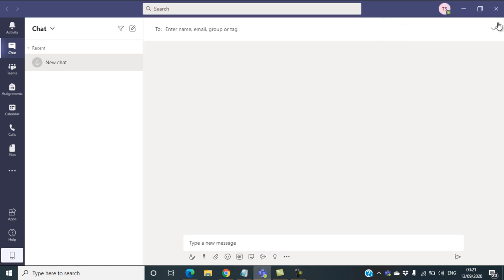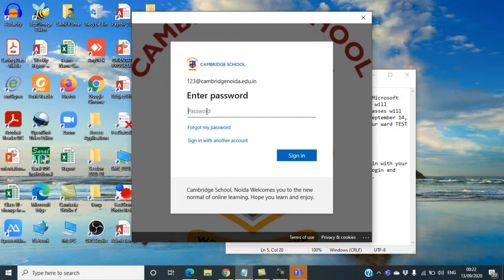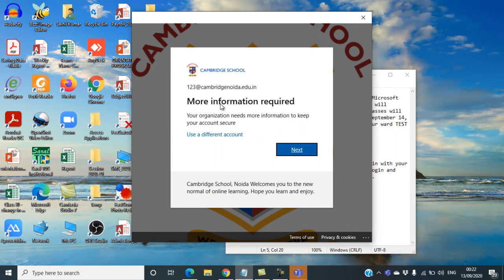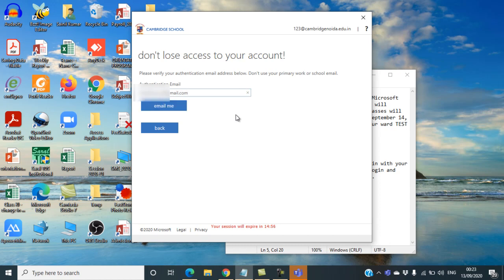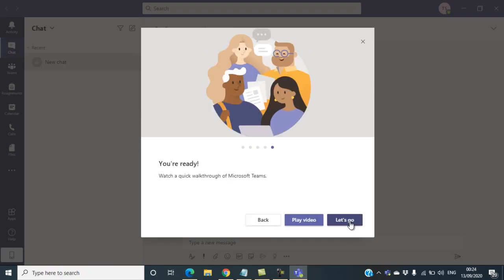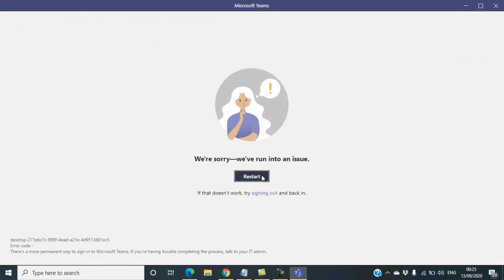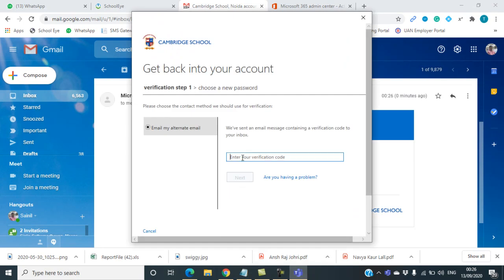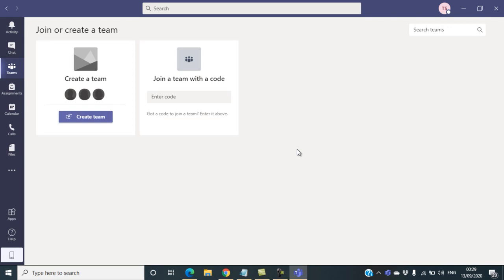MS Teams Login Procedure